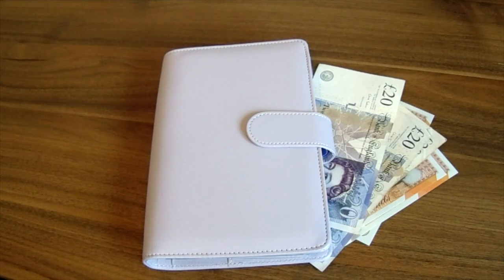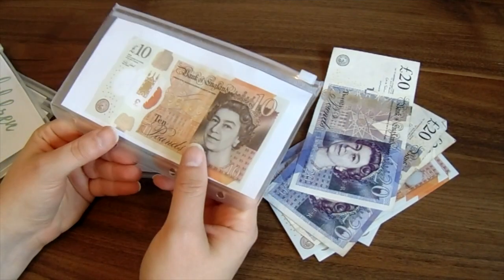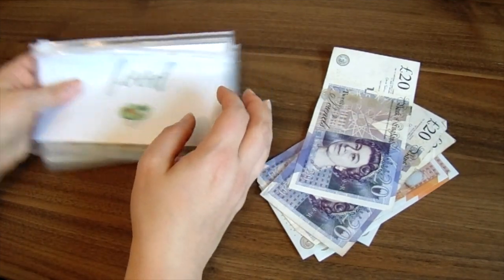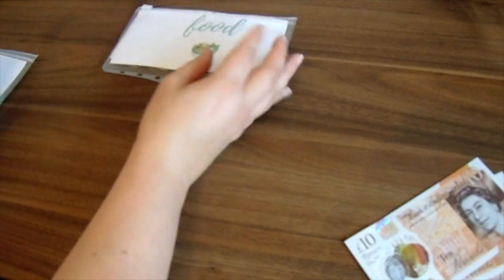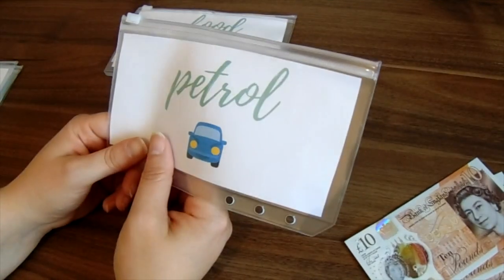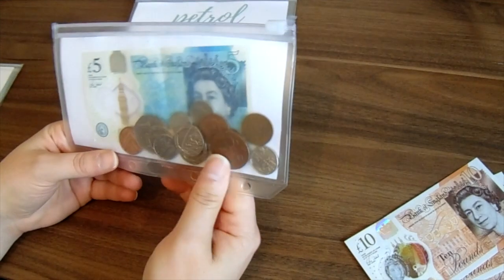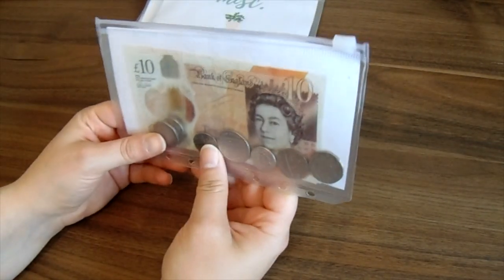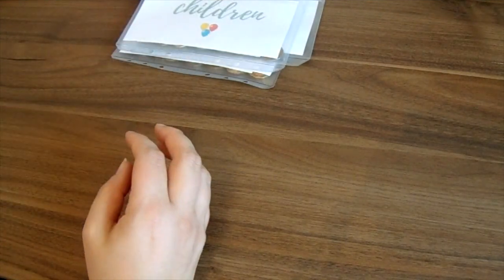Cash Envelope Stuffing | October 2019 Week 3 | Cash Envelope System UK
Another week means another cash envelope stuffing video!